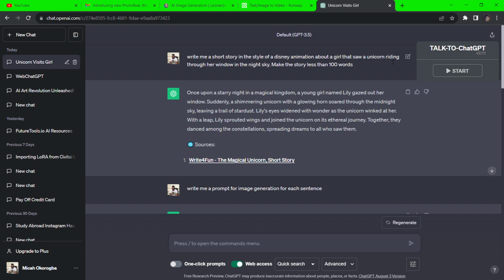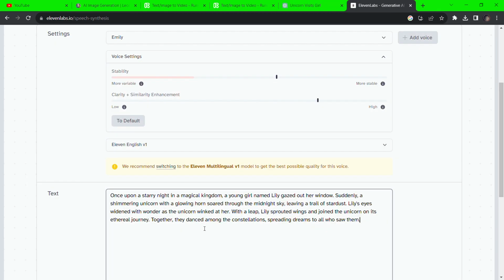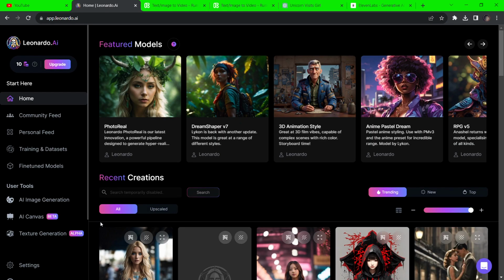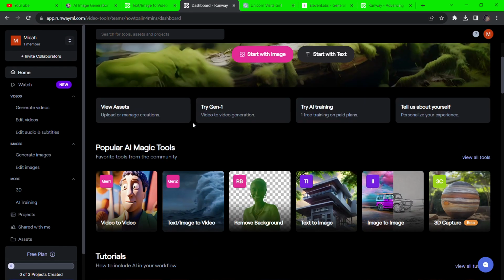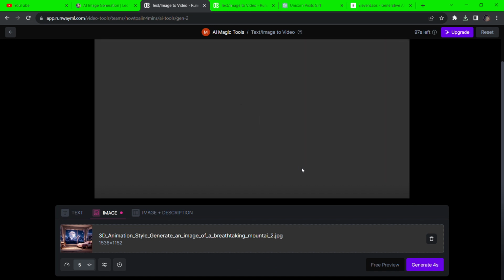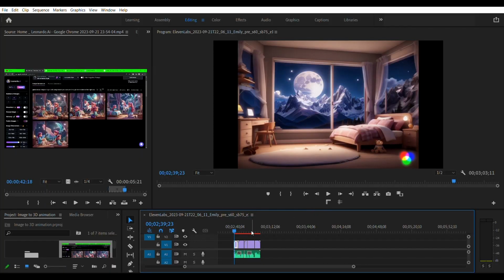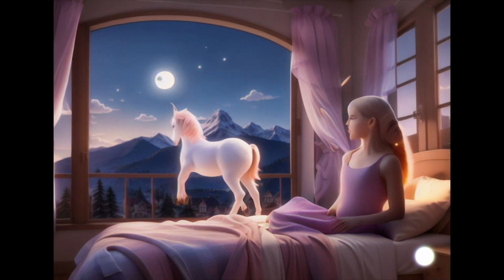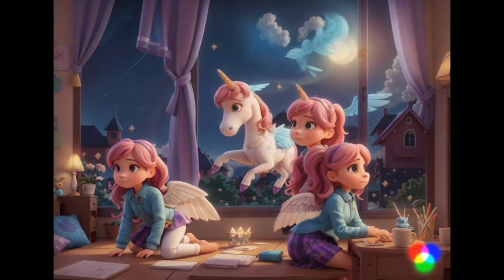AI MOVIE: Create 3D Animations Easily With These Free AI Tools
Are you ready to step into the future of 3D animation with AI? Join us on an exciting journey as we explore the incredible world of creating 3D animations effortlessly, all thanks to the power of free AI tools like RunwayML, Leornado AI, and ChatGPT.

🎥 In this video, you'll discover the cutting-edge technology behind AI animation and how it's shaping the future of digital content creation.

🤖 Learn how to harness the potential of AI tools and understand the fundamentals of AI in just 4 minutes. Whether you're a beginner or an AI enthusiast, this tutorial has something for everyone.

🚀 Dive into the world of generative AI and explore how it's revolutionizing the art of 3D animation, character design, and AI-generated videos.

📰 Stay updated with the latest AI news and tutorials to stay ahead in the world of artificial intelligence and AI-generated art.

🌐 Join us as we unlock the potential of AI art and 3D animation, giving you the tools to create stunning visuals and bring your ideas to life.